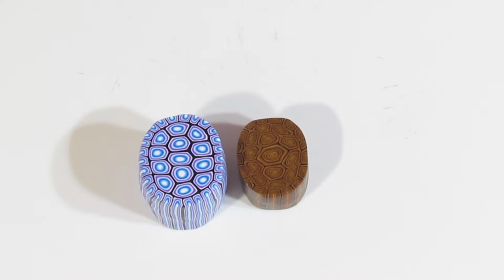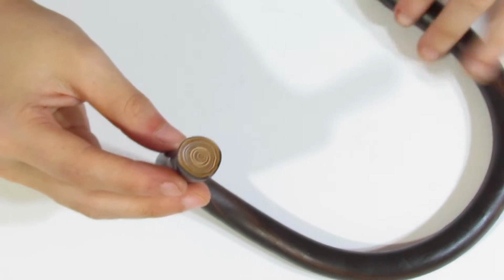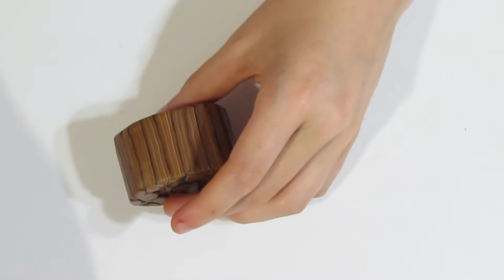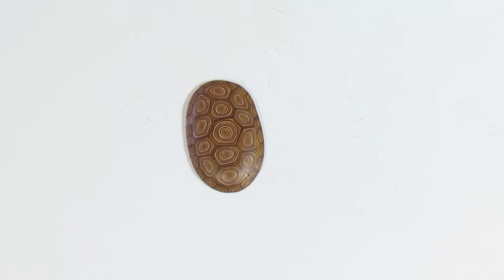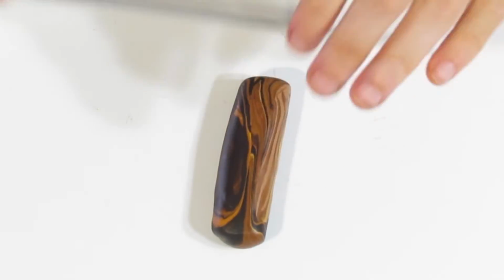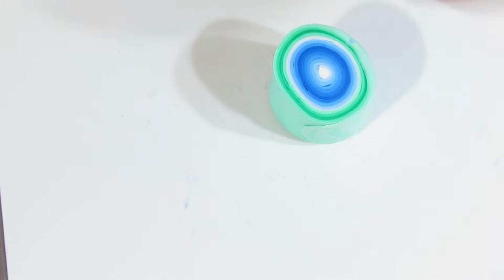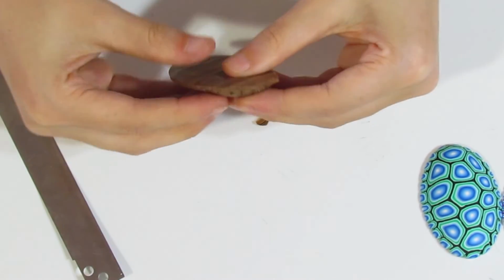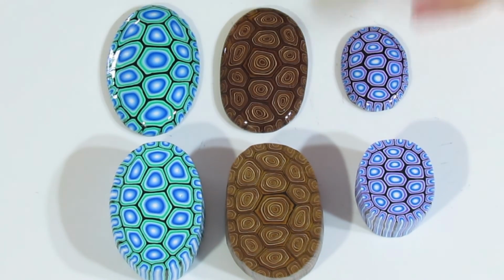Do You Want To Make A Turtle Shell From Polymer Clay?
Please leave your questions in the comments below and I'll try to get to them as soon as I can.